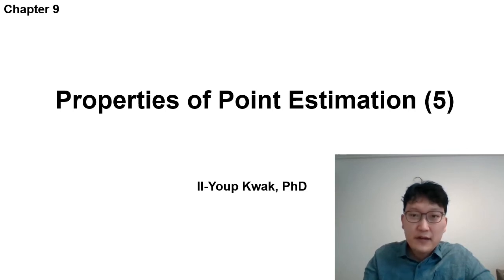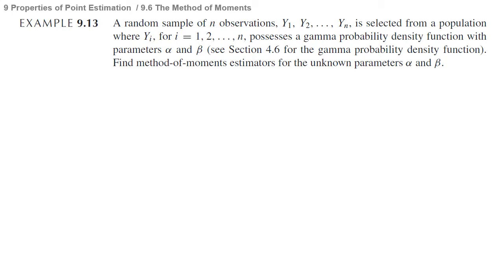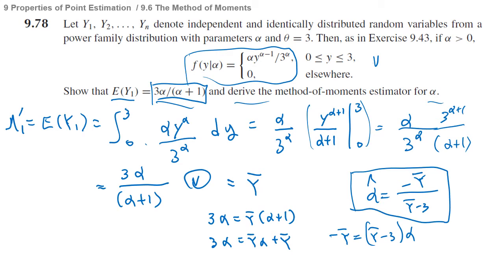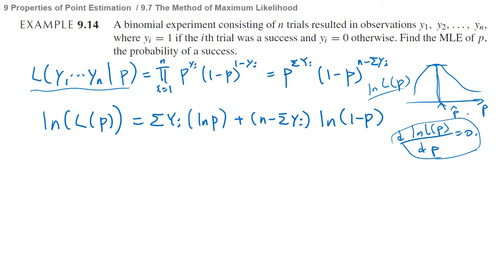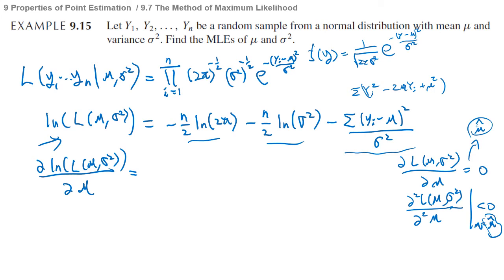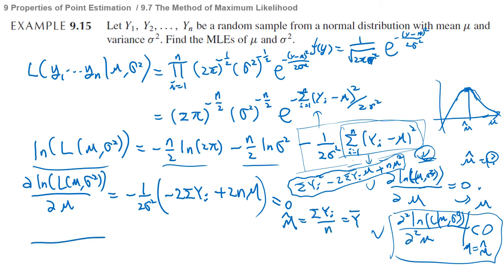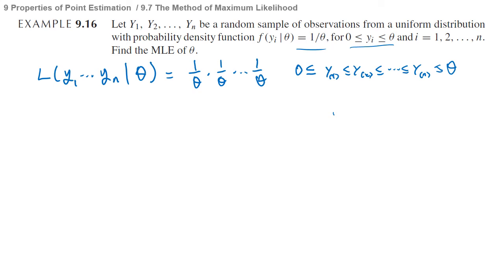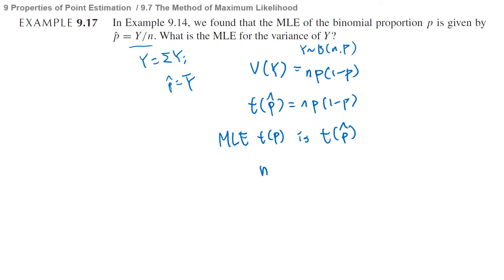w6 ch 9.6~9.7 Properties of Point Estimation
Week 6, chapter 9.6~9.7 Properties of Point Estimation